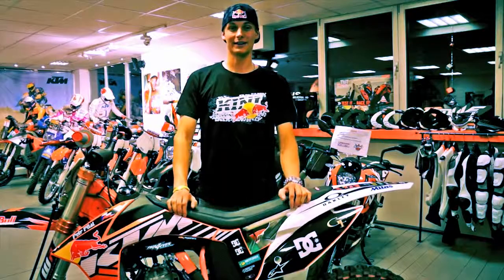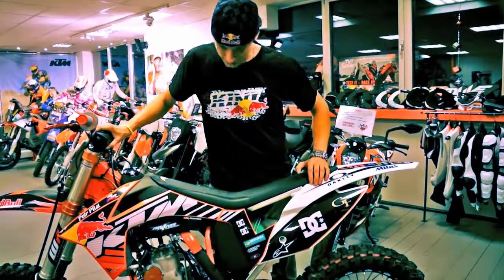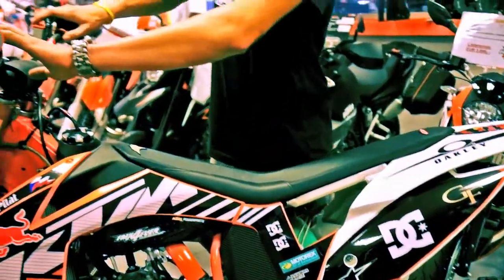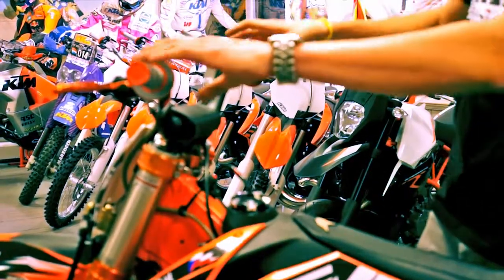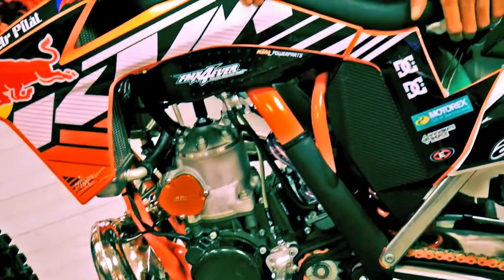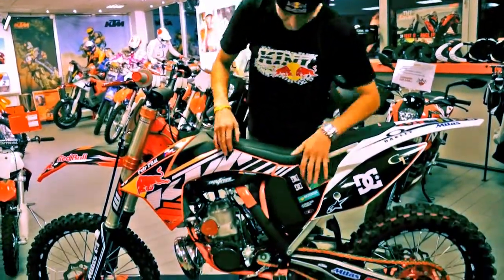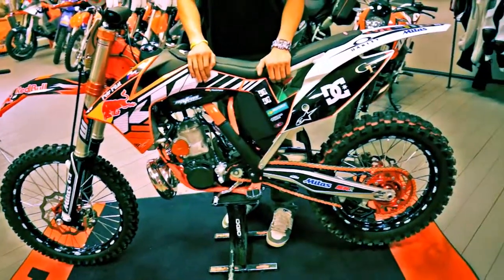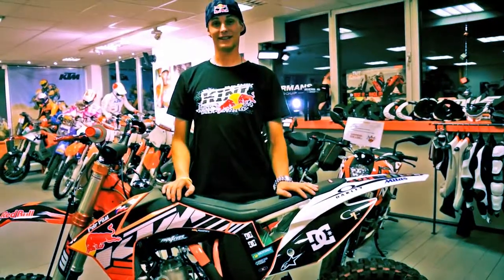Petr Pilat explains his Freestyle Bike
Petr Pilat one of the most promising young freestyle talents explains the special parts from his freestyle bike.